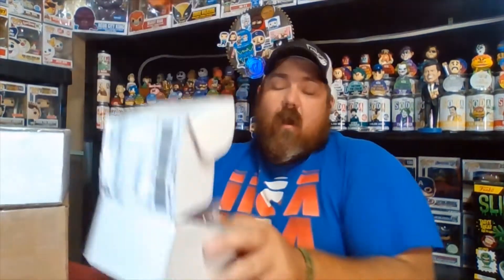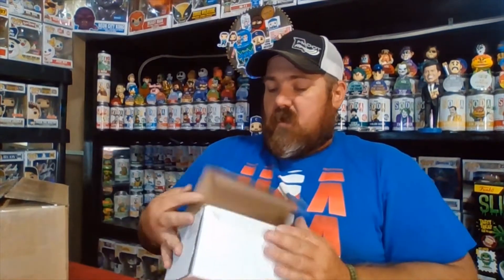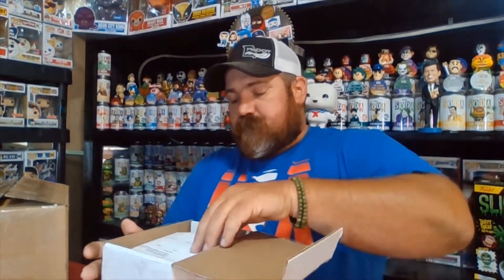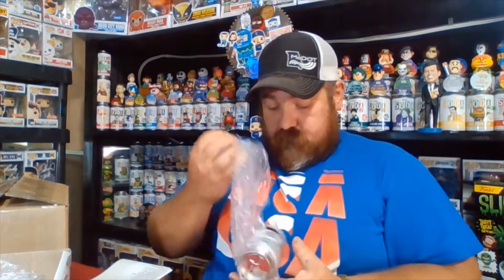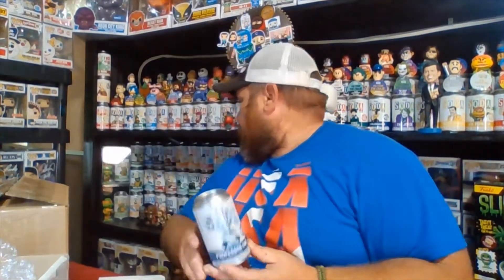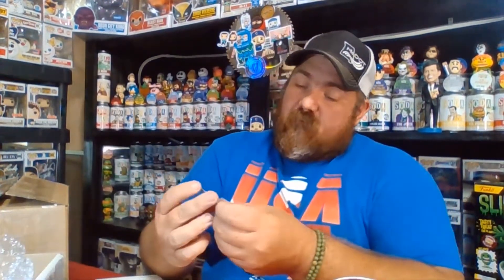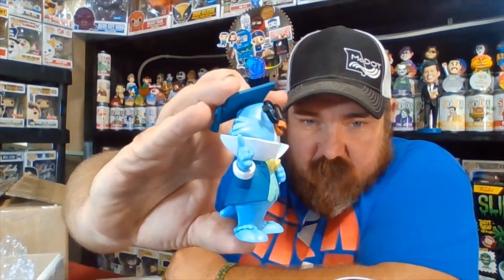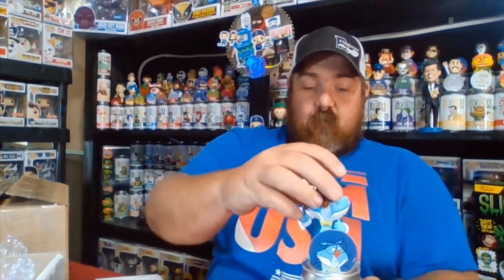LETS OPEN SOME COMMUNITY MAIL.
THANK YOU FOR CHECKING OUT THE CHANNEL. IF THERE IS ANYTHING YOU'D LIKE TO SEE LET US KNOW AND MAYBE WE CAN DO IT.